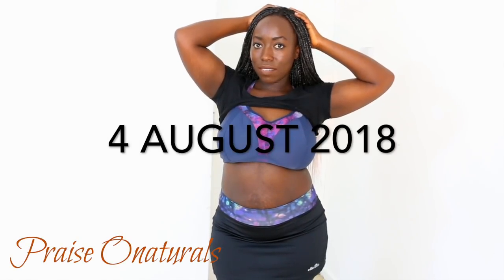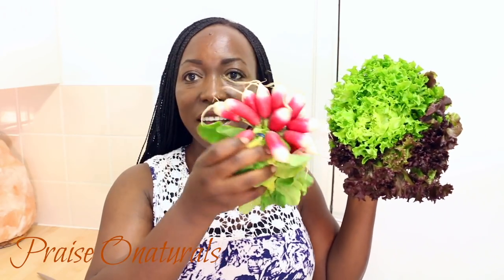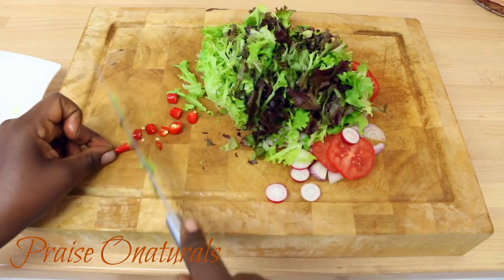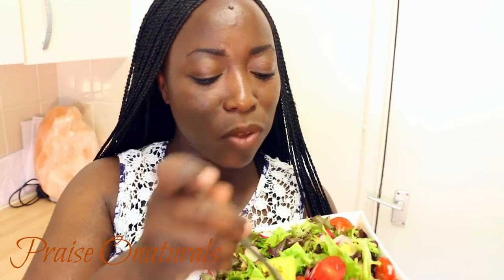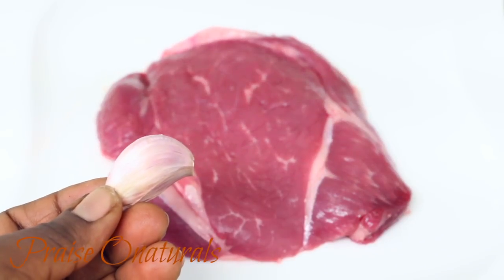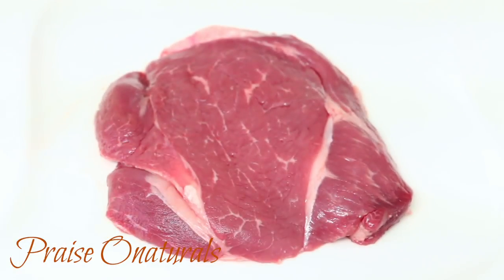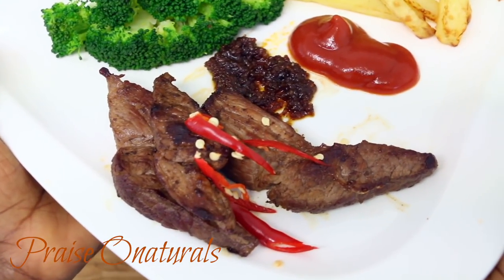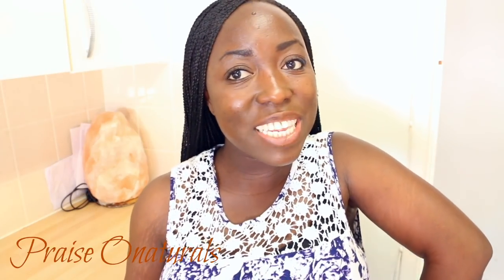Intermittent Fasting Meal Plan For Weight Loss Recipes What I Eat In A Day Lunch/Dinner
What I eat in a day for weight loss with Intermittent Fasting. Intermittent Fasting Before and After 1 Month Result Serious Fat Burning Weight Loss Transformation